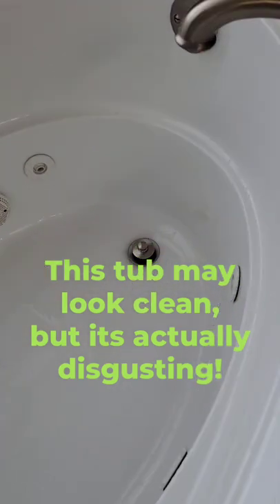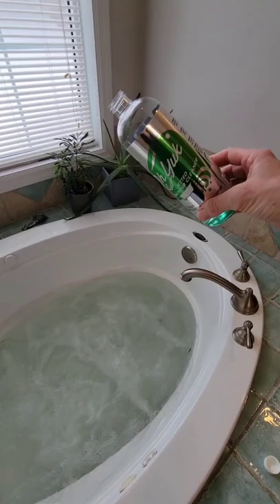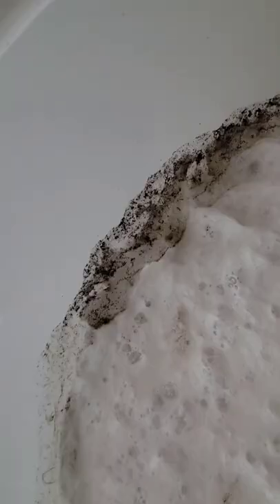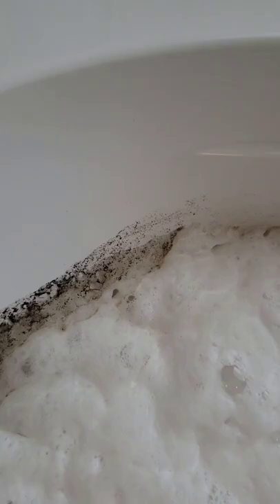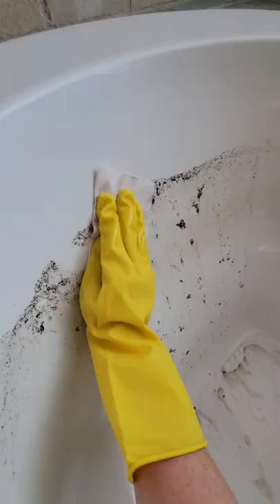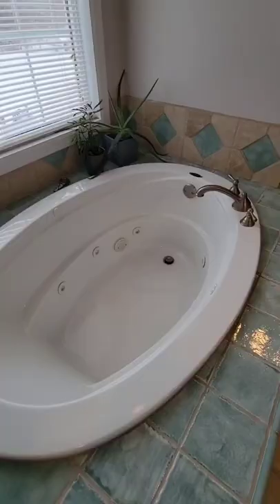How To Deep Clean Your Jet Tub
Dead skin cells, bath and body oils, and dirty soap build up can live in the plumbing of your jetted tub and grow bacteria. This Oh Yuk clean works great to get it all cleaned from the inside out.